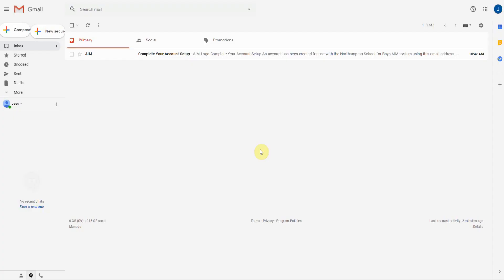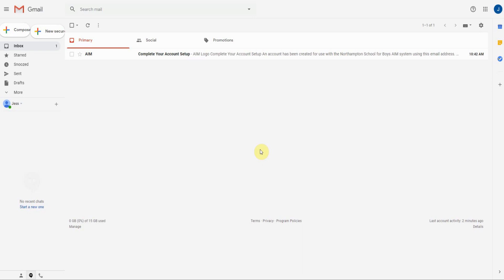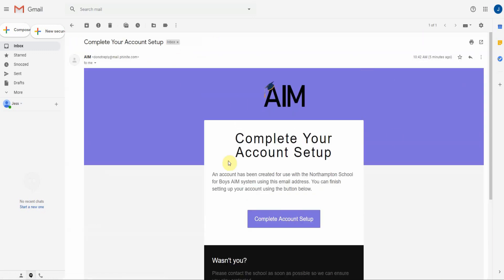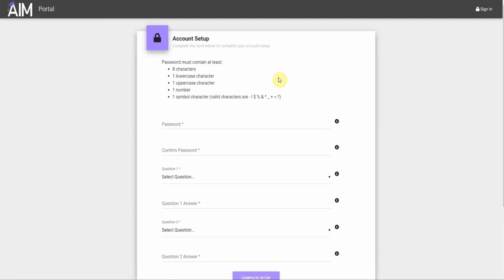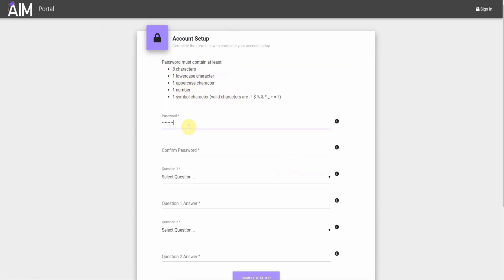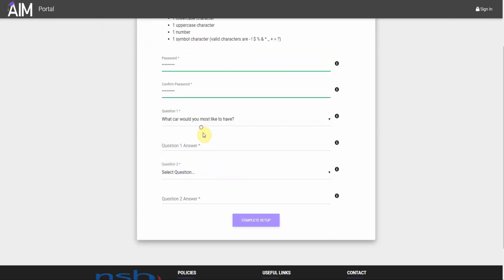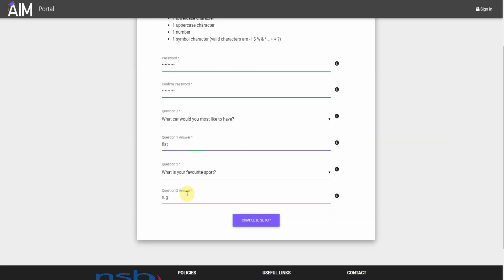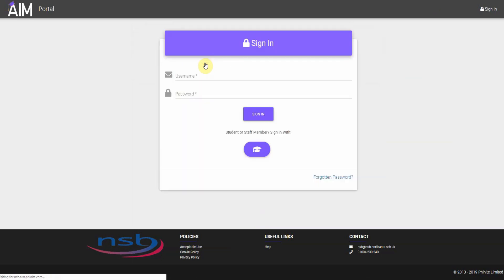How to Log In and Set password for the first time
This video details the process of receiving an invite email from NSB and the following steps on creating your password and security questions.